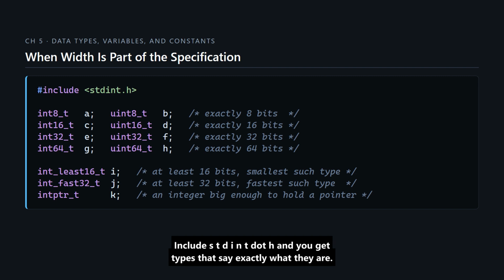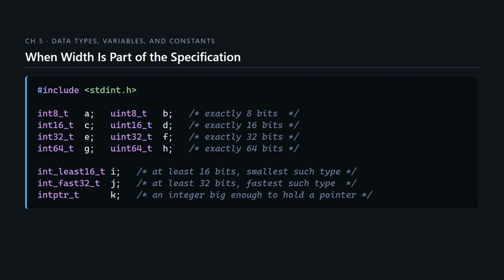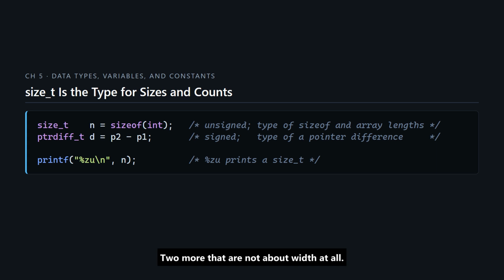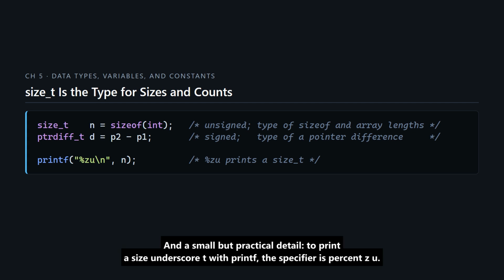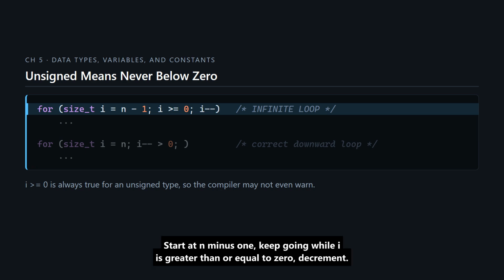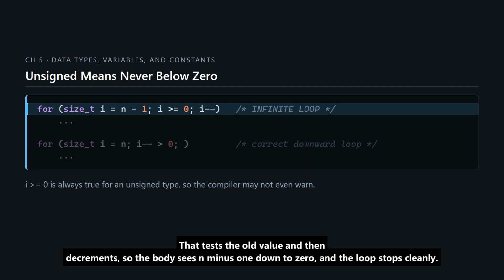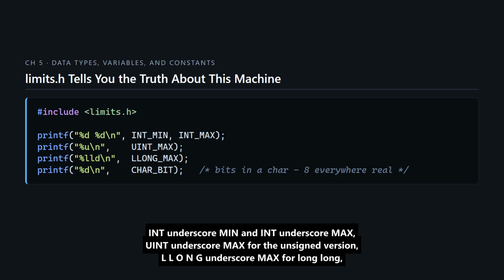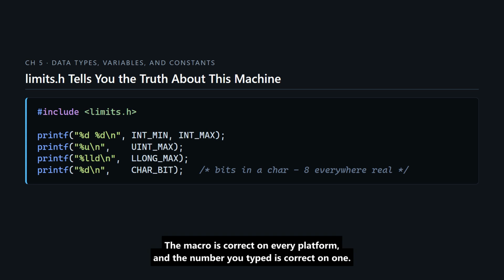C Programming #44 — Fixed-Width Types, size_t, and the Countdown Trap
Chapters
  0:00 When Width Is Part of the Specification
  1:20 size_t Is the Type for Sizes and Counts
  2:27 Unsigned Means Never Below Zero
  3:41 limits.h Tells You the Truth About This Machine